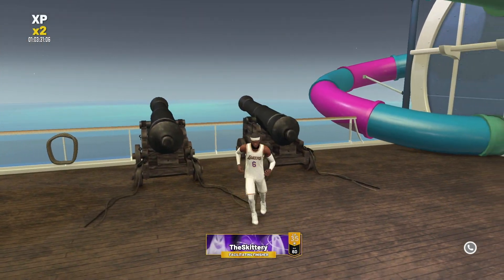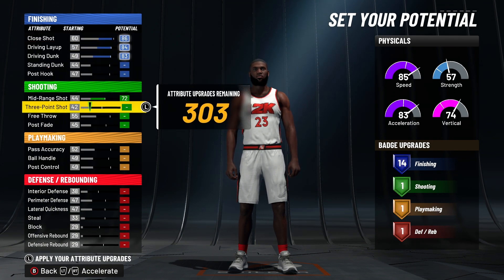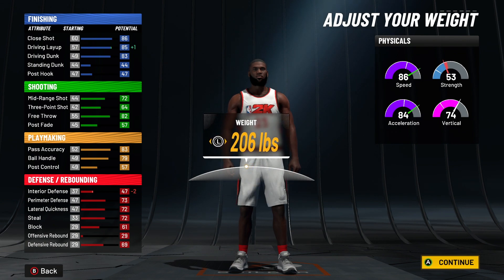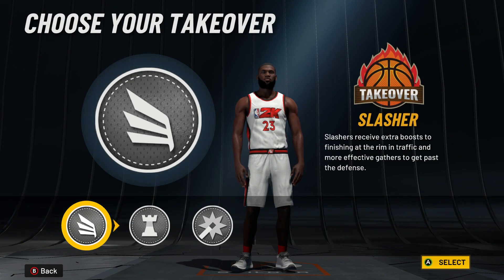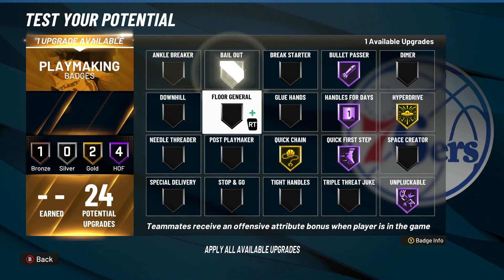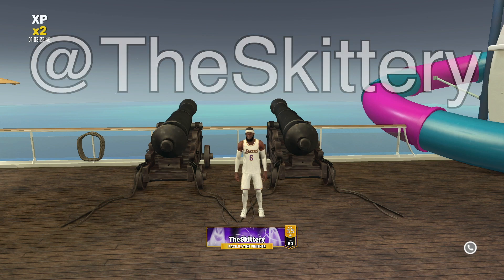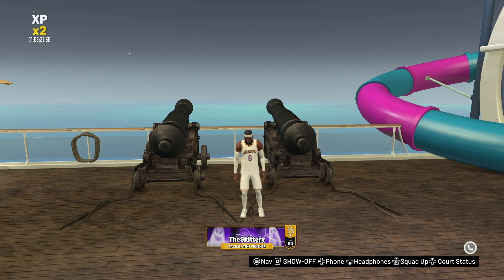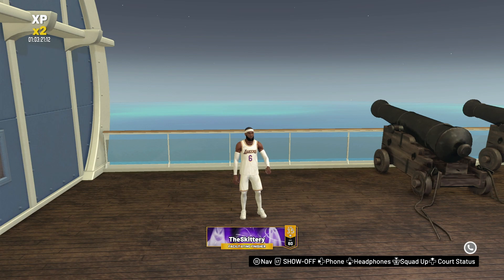*NEW* BEST LEBRON JAMES BUILD on NBA 2K22 Current Gen!